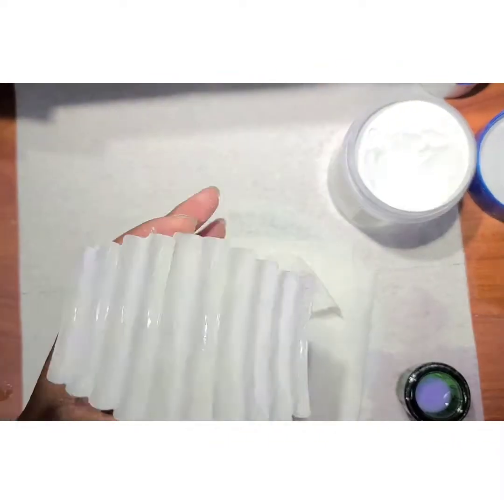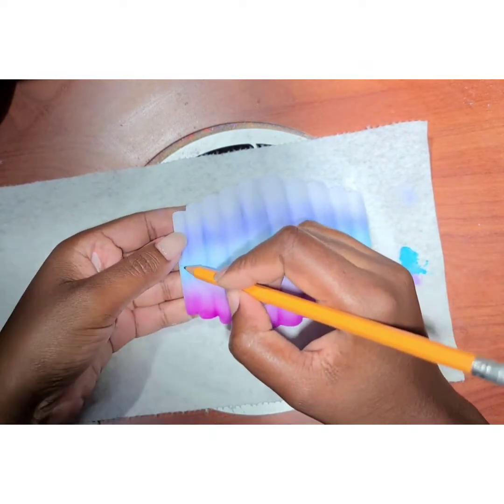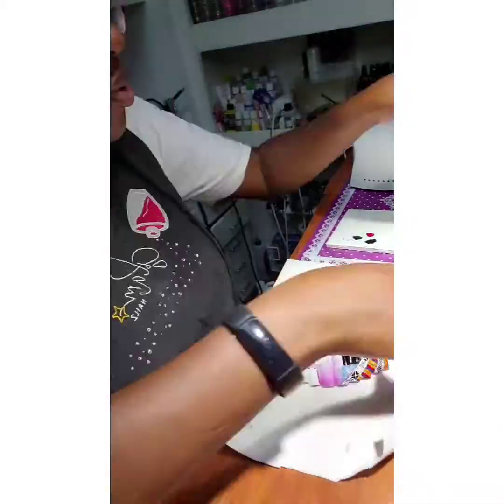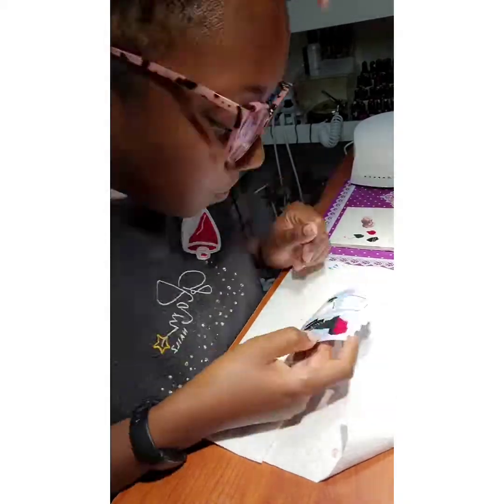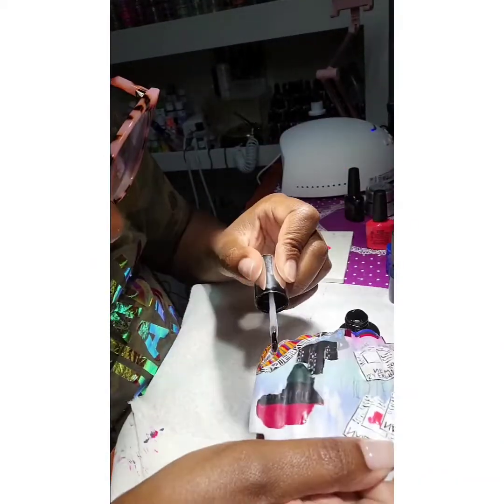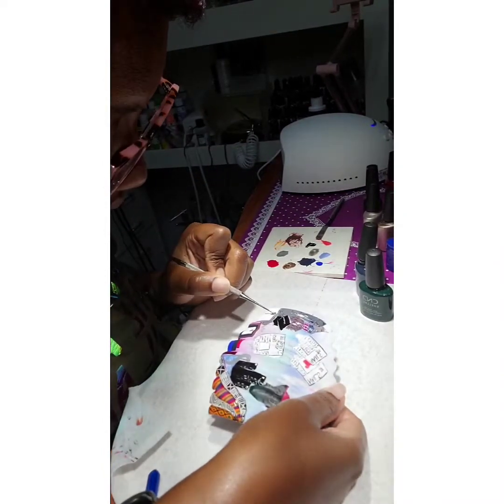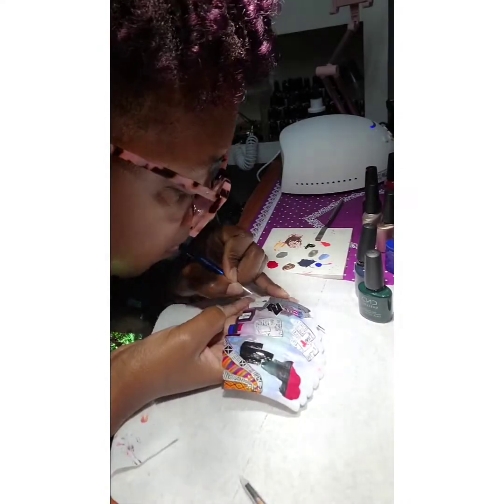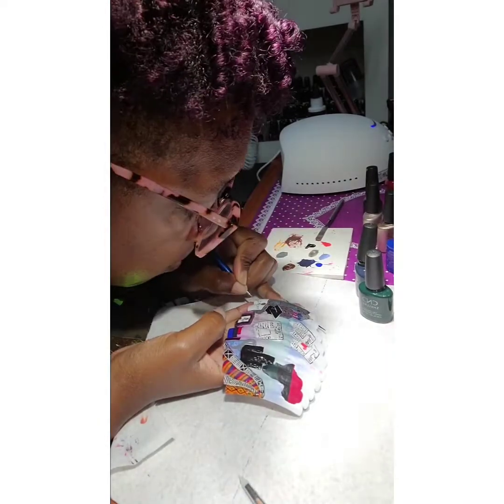NTNA Challenge 1 Video